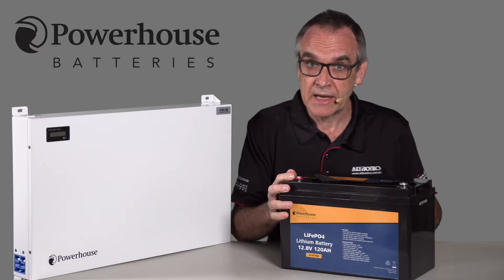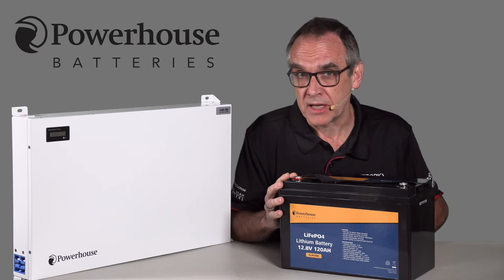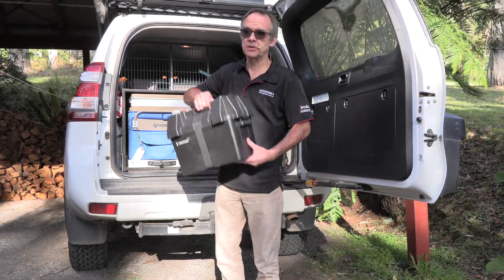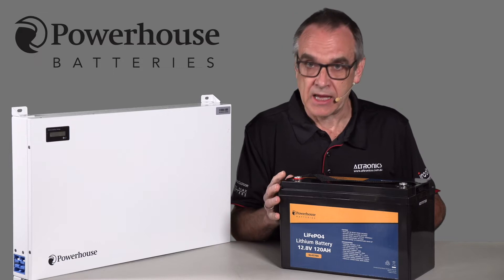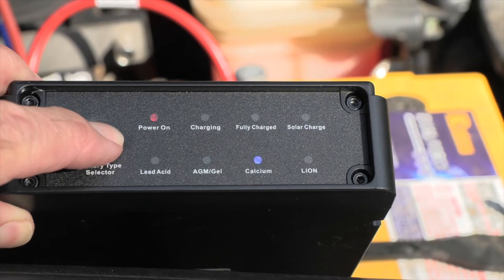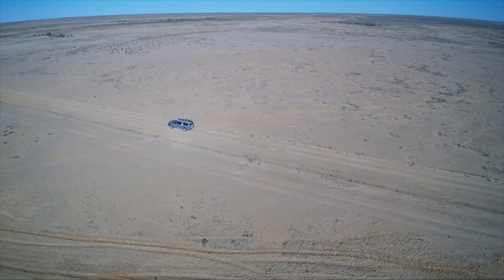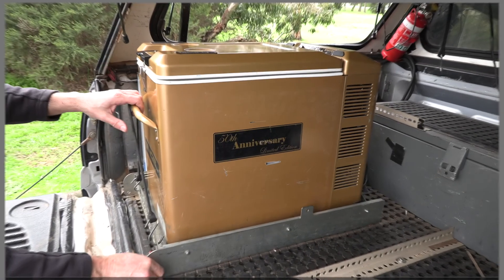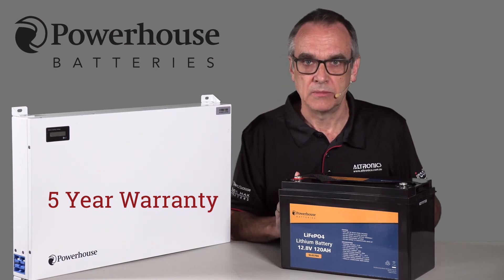Powerhouse LiFePO4 Lithium Batteries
LiFePO4 batteries are gaining traction as a popular choice for power storage in for battery powered equipment and situations where remote power is required. LiFePO4 or Lithium Iron Phosphate batteries are a very stable chemistry which offers safety benefits over their Lithium-Ion counterparts often found in portable devices. Quite simply, they are the safest lithium chemistry available on the market today.

They are an incombustible design which can withstand harsh conditions that Australian remote power systems demand, with excellent resistance to heat, cold and high levels of vibration. They are ideal for portable battery installations such as those commonly found in recreational vehicles, 4WD's and caravans.

Whilst LiFePO4 batteries tend to come with a higher price tag than their lead acid equivalents, they do offer a number of benefits which are worth evaluating if you are considering making a purchase for your power needs.